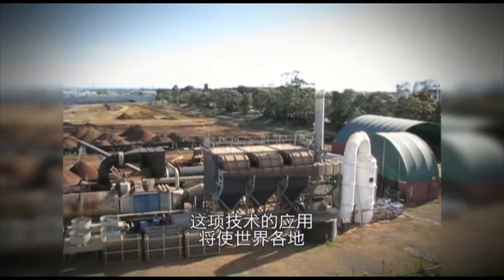Remediating contaminated soil with A/Prof John Lucas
Associate Professor John Lucas talks about how he is working toward creating clean soils from contaminated former industrial sites.

This video was created as part of the New South Wales Universities' Scientific Research Showcase and has Mandarin subtitles.